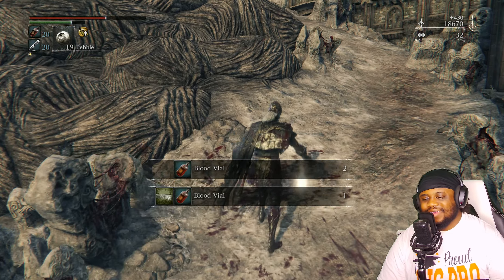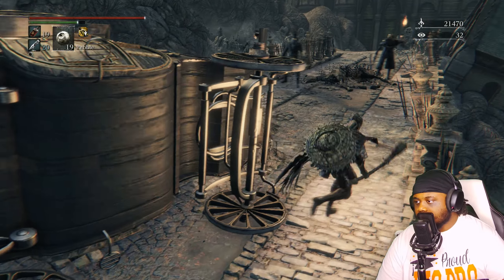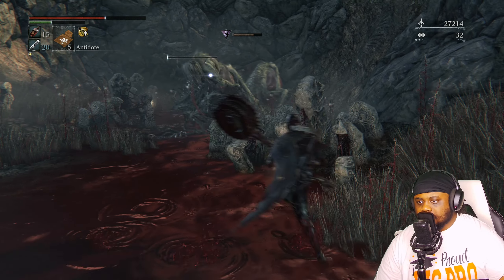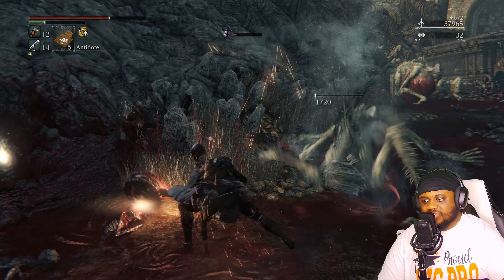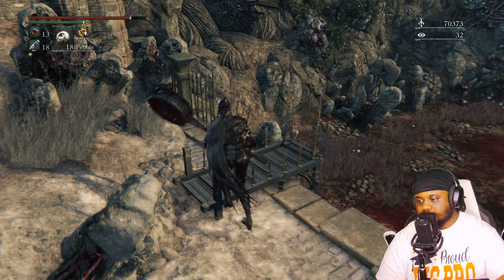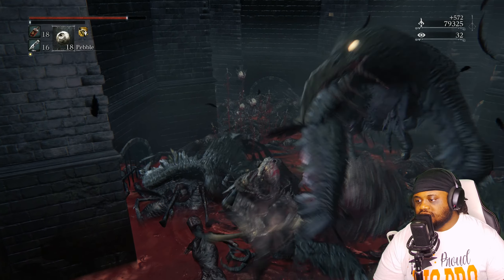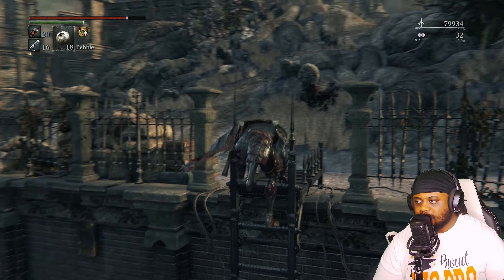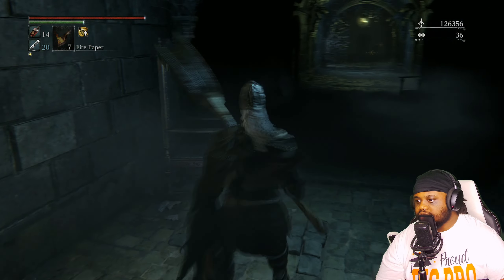Bloodborne Old Hunters DLC - Let's Play Part 10 | Hunter's Nightmare & Ludwig The Holy Blade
This is my Bloodborne Old Hunters DLC - Let's Play Part 10 | Hunter's Nightmare & Ludwig The Holy Blade video. Bloodborne is one of my favorite games ever made and today we are here to do a full playthrough!

🔥FOLLOW ME🔥